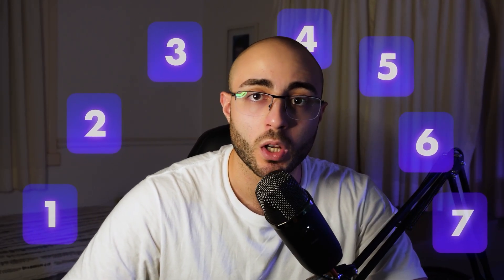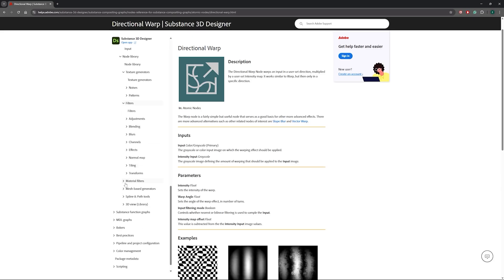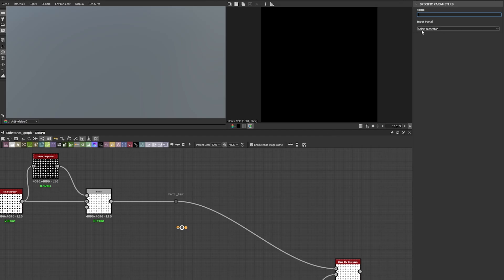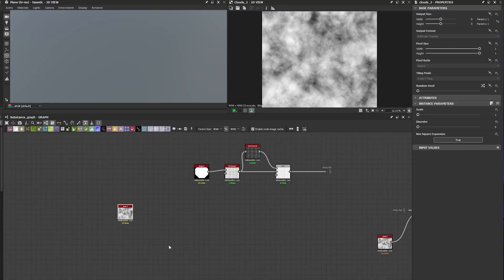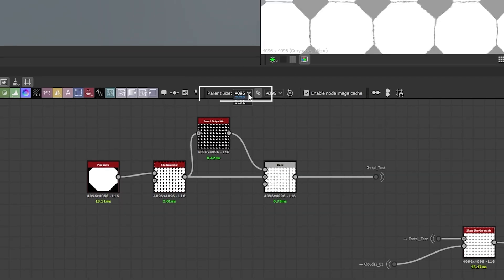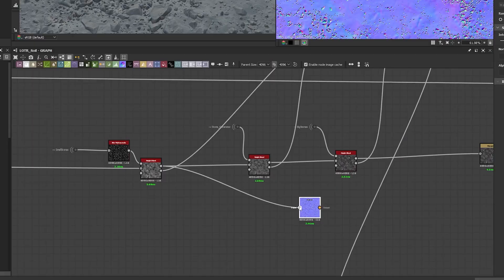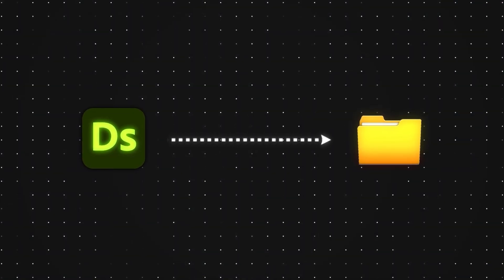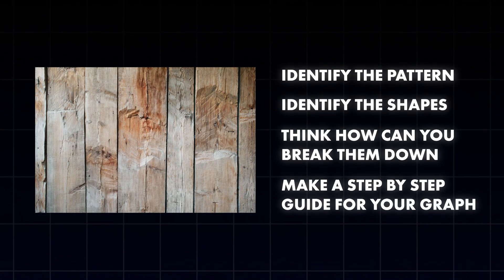7 Must-Fix Texture Problems in Substance Designer - Beat Frustration Now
Today we are back with 7 problems you might have, and of course, the solution for them! As a beginner, it is super easy to fall into these traps; however, there is an easy way to fix it!

This tutorial will help you if:
🎯 You're dreaming of becoming a Material Artist of the Game Industry.
💼 You want to master Substance Designer.
🤝 You are tired of depending on others for textures.
📈 You want to start acting by yourself.

🫶We love helping you learn. Tell us what you want to learn next, and leave it in the comments!

  🎖️ At 20: I started Selftaught to get into the Game Art Industry as a Material Artist

  🎖️ At 24: I grew my community to more than 1.3K  people, started mentoring, made a full brand for the community, and got back into the industry by joining Fast Track Studio.

💥Future Material Artists is focused on teaching what professionals know to students so they can become the future Material Artists of the Game Art Industry.